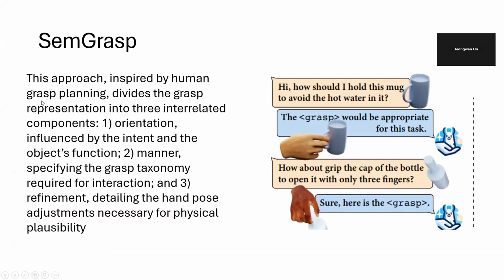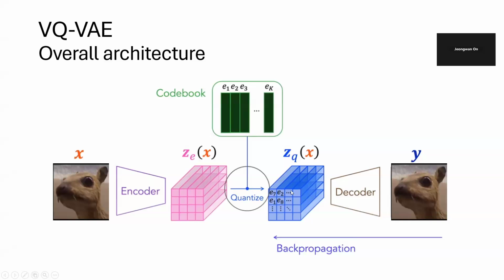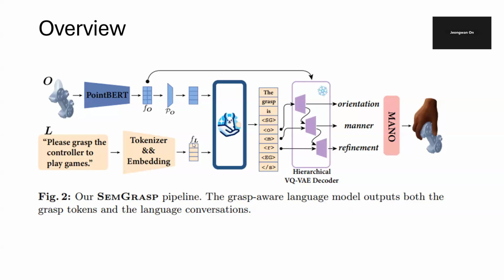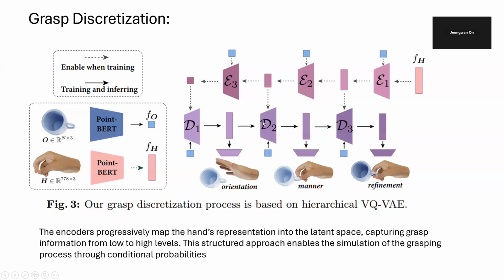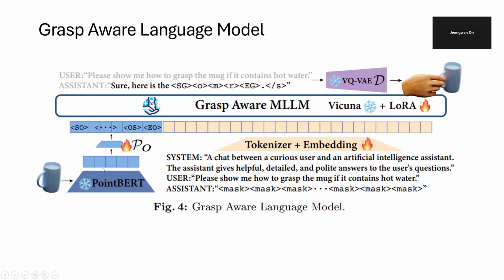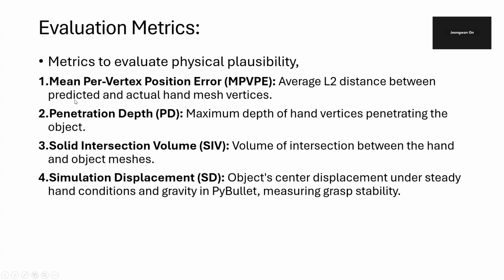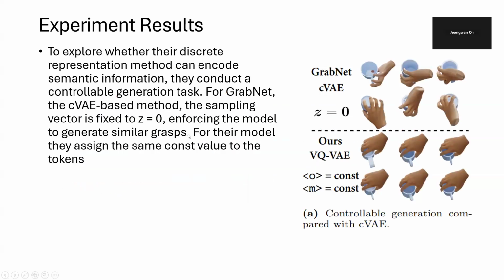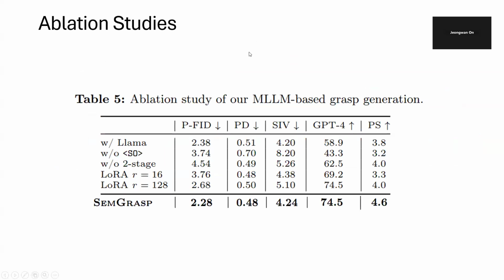SemGrasp Semantic Grasp Generation via Language Aligned Discretization